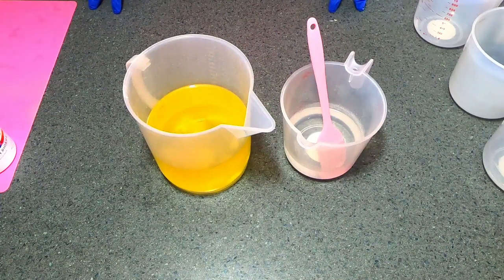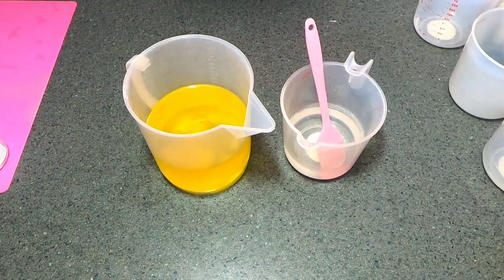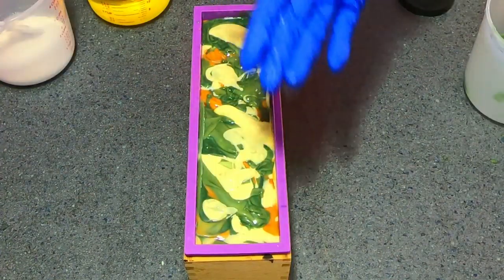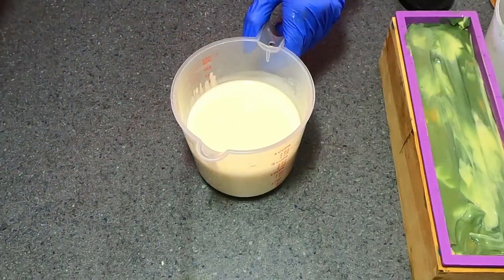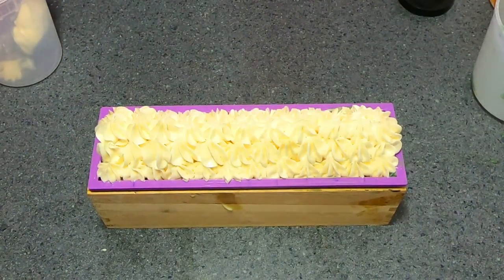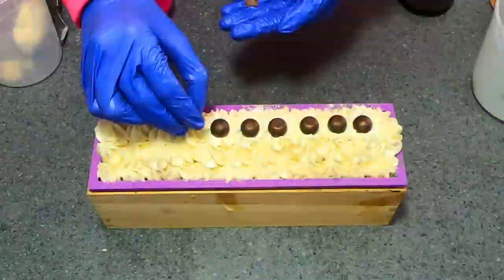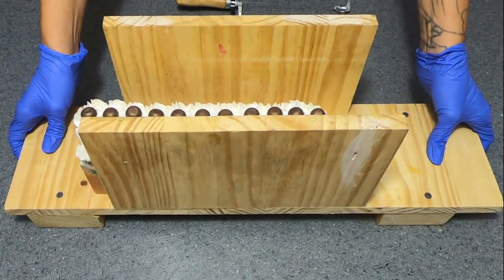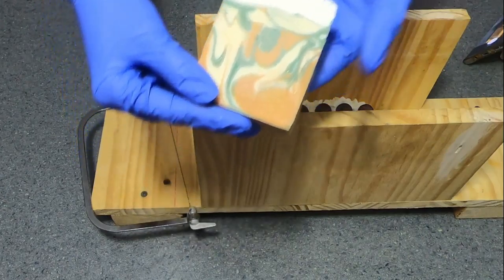Frosted Pinecones Cold Process Soap | Cold Process Soap + Soap Frosting | Beach Babe Soapery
WARNING! Long video. I show off my handcrafted, super huge, and kind of heavy soap cutter. I have at least 9 soaping containers to wash after making this batch of soap but it well worth it. Didn't they come out SO CUTE! The scent is described as a wonderful blend of herbaceous pine and spruce, combined with notes of rosemary, carnation, cedar, and hints of spice. It really is a nice, fresh earthy scent.

Soap Forsting Recipe:
Water/Lye Ratio: 1.5:1
Super Fat: 5%

To use this recipe, you will have to enter this information into a soap calculator. There are many free ones on the internet. I use Soapmaker3 which is a fabulous program. They do have a free version to try out.

M A D   M I C A S   A F F I L I A T E:
Wanna pick up those awesome Mad Mica colors that I used in this video? This cutesy little link gives me a small percentage of the sales at NO EXTRA COST to you!         *high fives*      *happy dance*

S H O P   O N L I N E   H E R E: